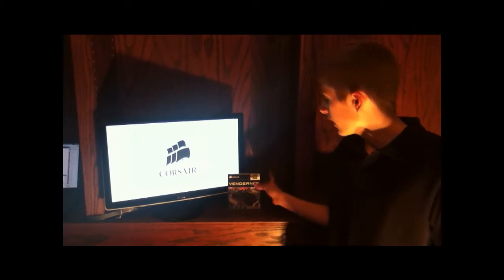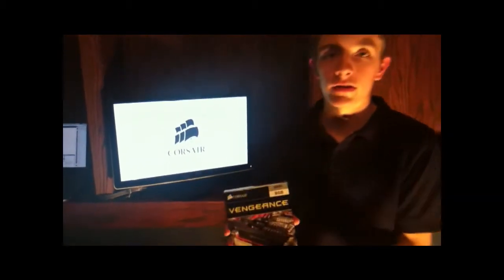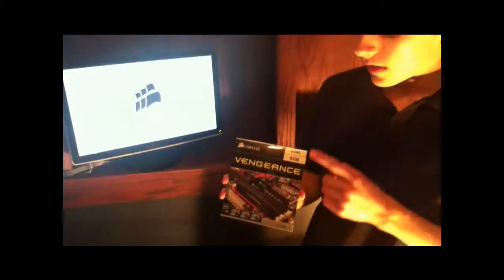Unboxing and Overview: Corsair Vengeance 8GB(2x4GB) DDR3 RAM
This is an unboxing of 8GB(2x4GB) DDR3 from Corsair.
CAS Latency:9-9-9-24
Speed: 1600MHz
Heatsink: YES
Channel: Dual Channel
No. of Modules: 2
Capacity Per Module: 4GB
Type: DDR3

#2-4